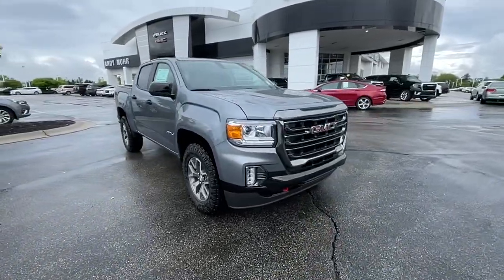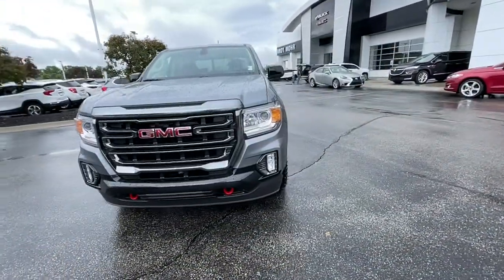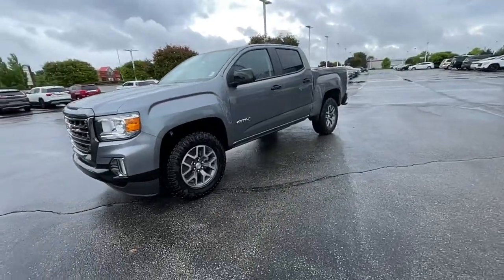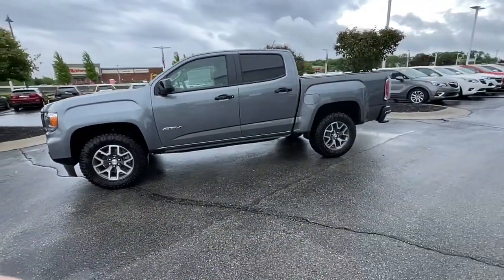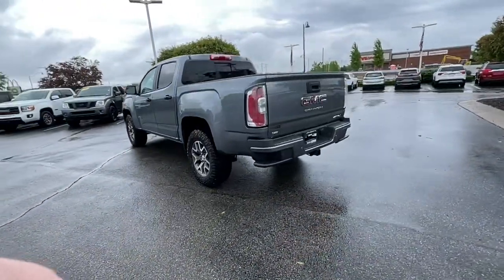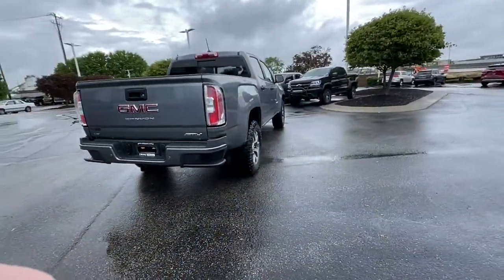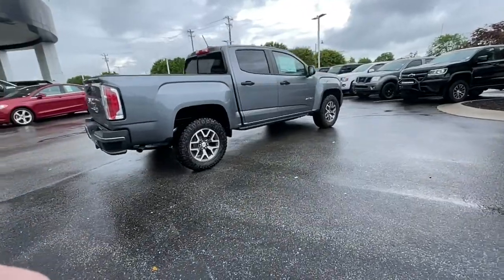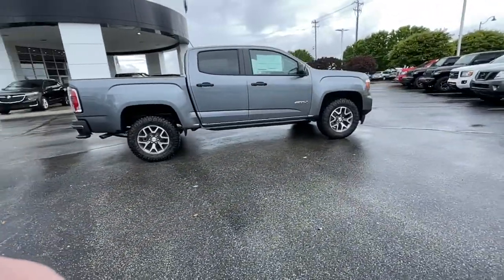2022 GMC Canyon Fishers, Noblesville, Carmel, Indianapolis, Zionsville, IN G22456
Satin Steel Metallic New 2022 GMC Canyon available in Fishers, Indiana at Andy Mohr Buick GMC. Servicing the Noblesville, Carmel, Indianapolis, Zionsville, IN area.
2022 GMC Canyon AT4 w/Leather - Stock#: G22456 - VIN#: 1GTG6FEN2N1210041

4-Way Power Front Passenger Seat Adjuster, 6-Speaker Audio System Feature, Apple CarPlay/Android Auto, Auto-dimming Rear-View mirror, Automatic temperature control, Compass, Driver 6-Way Power Seat Adjuster, Driver Instrument Information Enhanced Display, Dual front side impact airbags, Electronic Stability Control, Exterior Parking Camera Rear, Front Bucket Seats, HD Radio, Heated door mirrors, Heated Steering Wheel, Heated steering wheel, Low tire pressure warning, Outside temperature display, Overhead airbag, Overhead console, Power door mirrors, Power Driver Lumbar Control Seat Adjuster, Power driver seat, Power Passenger Lumbar Control Seat Adjuster, Power windows, Premium audio system: GMC Infotainment System, Radio: AM/FM w/8 Diagonal Multi-Touch Display, Rear reading lights, SiriusXM Radio, Steering wheel mounted audio controls, Tachometer, Tilt steering wheel, Tow/Haul Mode. 2022 Satin Steel Metallic GMC Canyon AT4 w/Leather V6brbrTax, title, license and dealer fees are extra. Not available with special finance or lease offers. All vehicles are priced for RETAIL SALE ONLY. NO DEALERS, BROKERS, or EXPORTERS. Not available with special finance, lease and some other offers. INCLUDES ALL AVAILABLE INCENTIVES WHICH YOU MAY OR MAY NOT QUALIFY FOR Andy Mohr Buick GMC is one of the LARGEST Buick GMC dealerships in the Midwest. We have an ever changing, wide array of some of the nicest pre-owned cars you can find. Conveniently located off State Road 37 between Fishers and Noblesville. You consent to receive autodialed, pre-recorded and artificial voice telemarketing and sales calls, text messages and/or emails from or on behalf of Andy Mohr at the phone number and/or email provided in this application, including cell phone numbers. You understand that this consent is not a condition of purchase of a vehicle or any services from Andy Mohr. $2000 - for a limited time Andy Mohr Buick GMC is awarding customers a minimum of $2000 for any trade-in toward the purchase of any new Buick GMC. Trade vehicle must be driven to the dealership. No tows. See dealer for details.